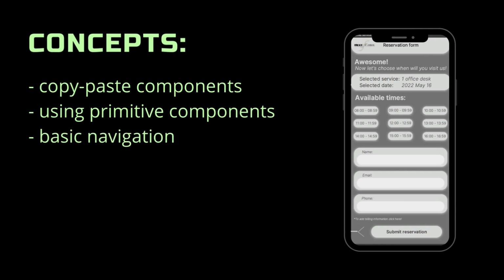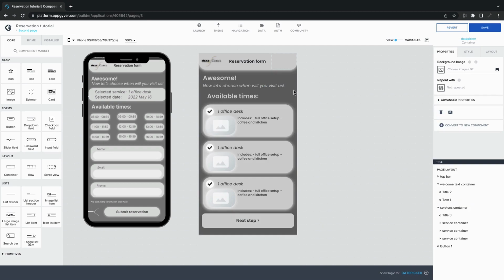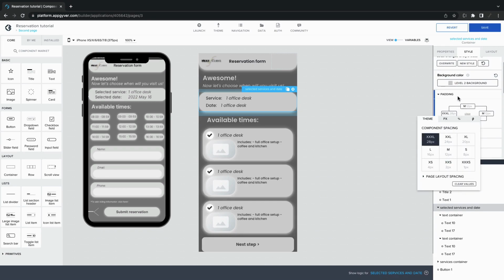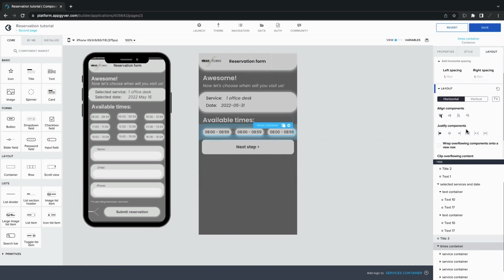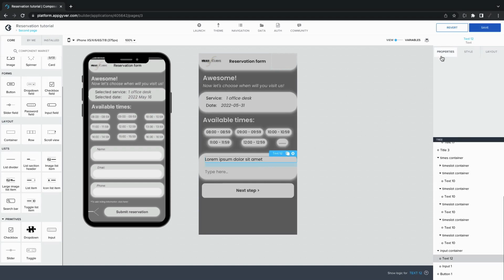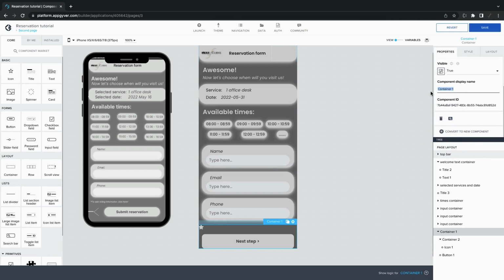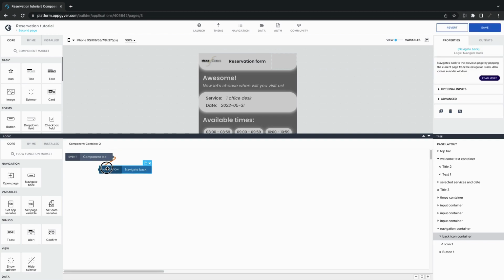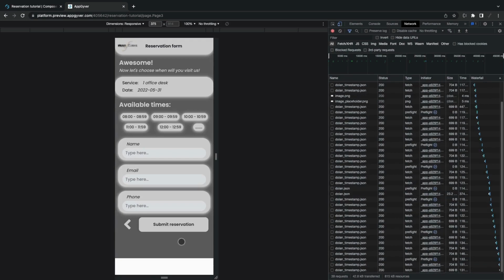Building a reservation form with Appgyver part.4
This is the fourth part of a series where we will build a basic reservation form for a coworking space with SAP Appgyver & Firebase.
In this part we are building the second page with copy pasting from the first page and also adding the basic navigation to our two pages.

In this video we arrange the style to our desired design.